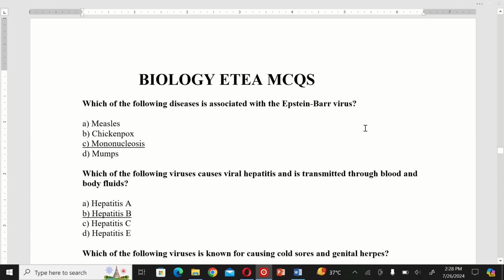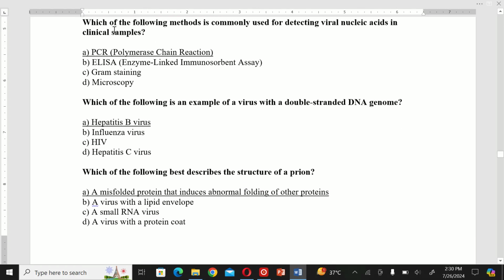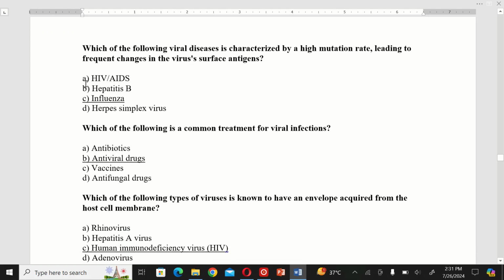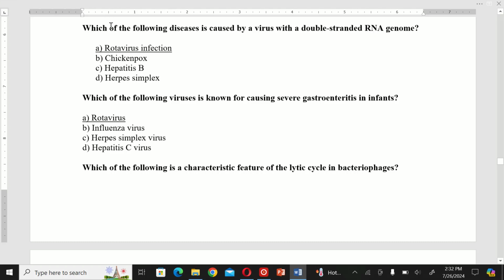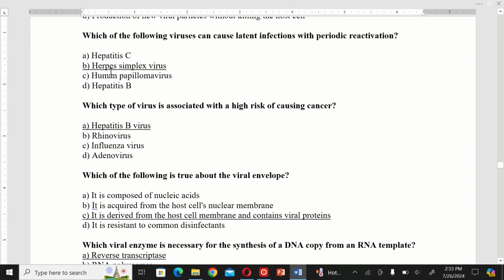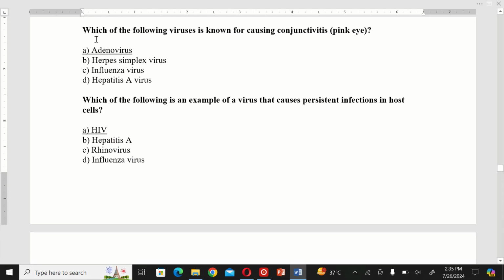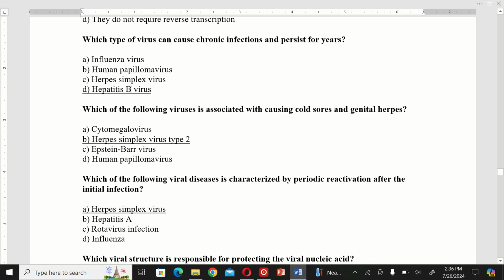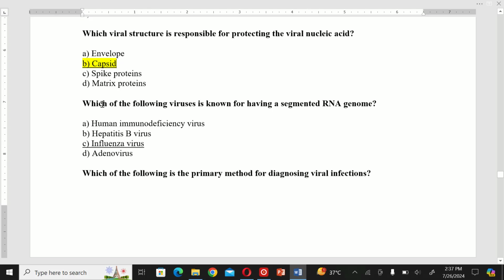Top25 Challenging MDAct biology MCQs /Step-by-Step Guide to MDAct english MCQs/mdcat 2024 latest new